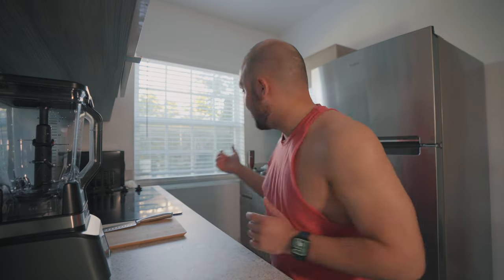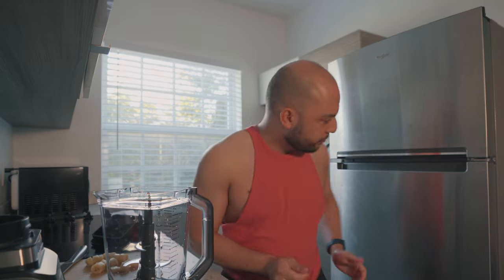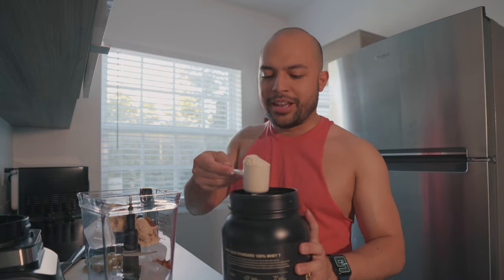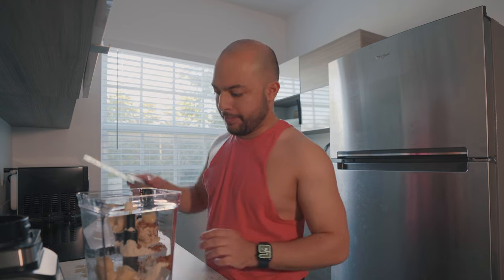My own chocolate hulk smoothie ! Come join me in this amazing journey ...lol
So usually after every workout session, I would go to a place called smoothie king where they sell protein shake and smoothies … not cheap.. but the price was not the problem, rather the fact that it did not always taste the same.

So one day I thought, mmmm may I can do this myself and prepare my own smoothie….

So I did , and this is what happened!

Stay on and watch this amazing experience!!!